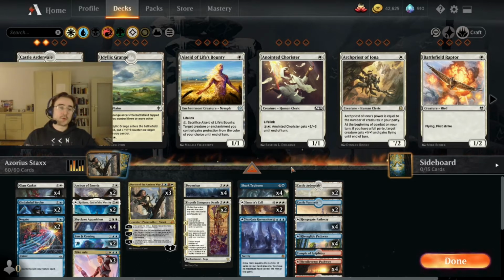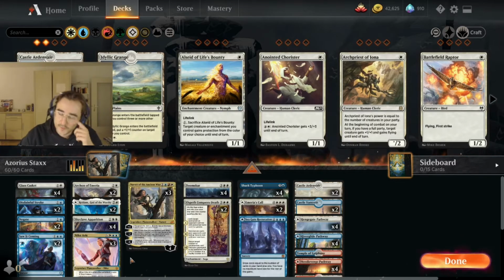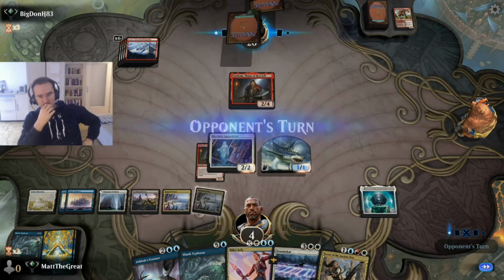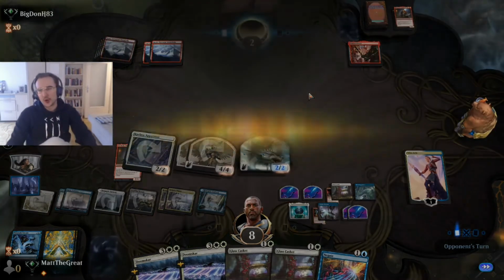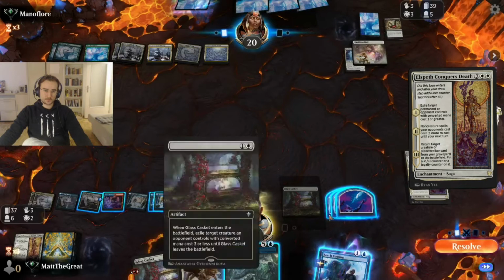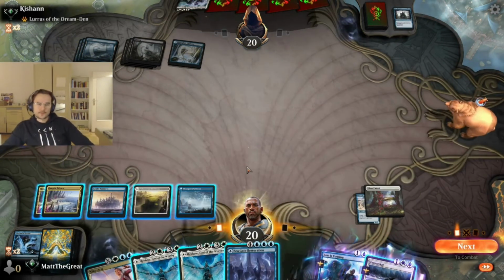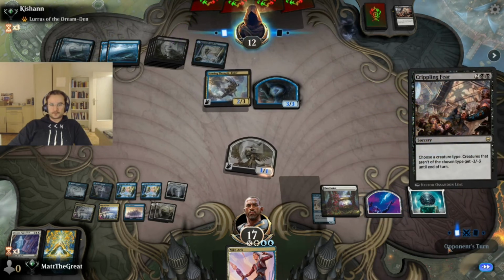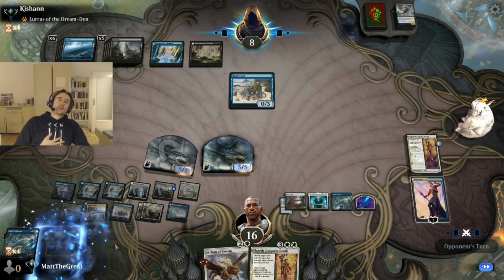Niko Aris Azorius Control & Narset Go Together So Well! | Kaldheim Standard | MTG Arena 2021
What's up guys, I have finally come up with a refined version of my Azorius Staxx deck and it's a beauty! Got a lot of fun playing it so go check it out yourself:

If you like what you see, please consider leaving a comment, liking and subcribing 🙂